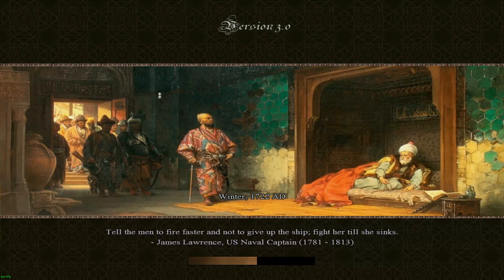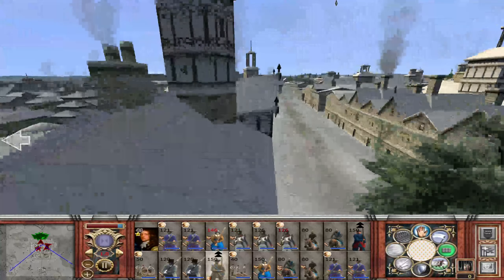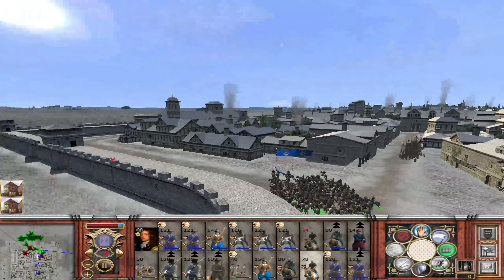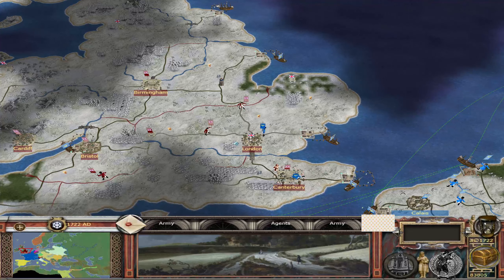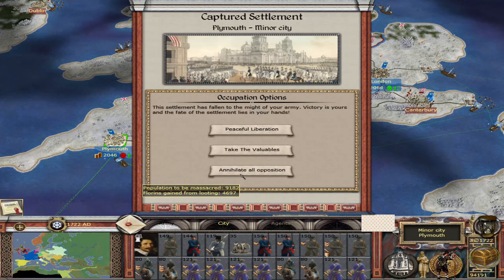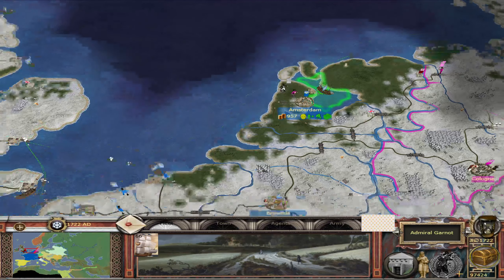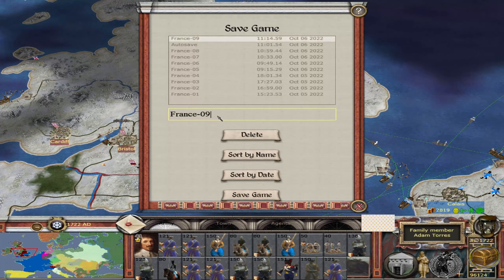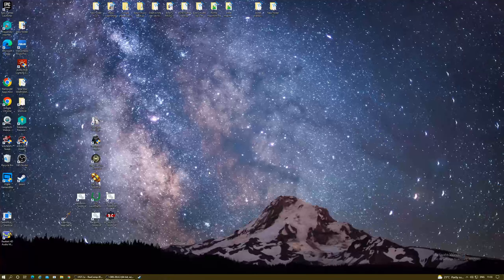Medieval 2 Total War: Lucium v3.0 Mod: France EP14